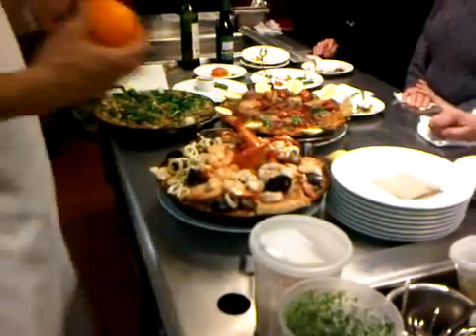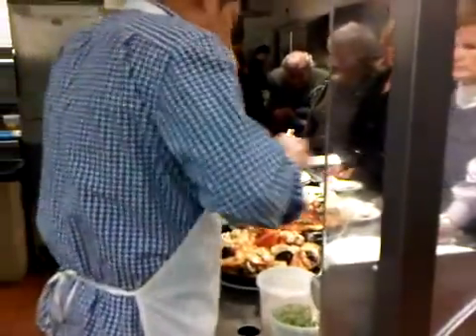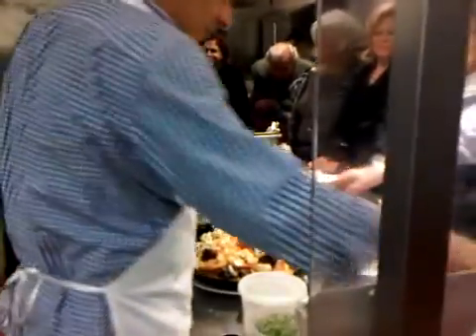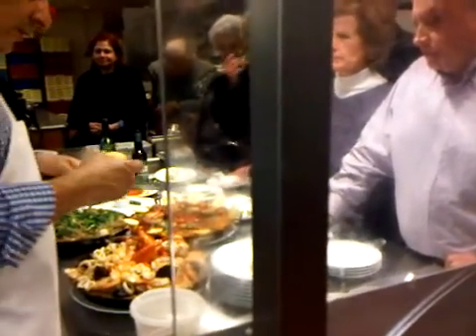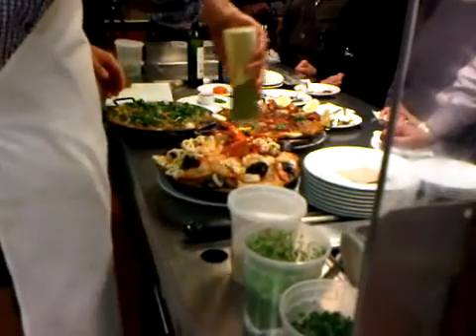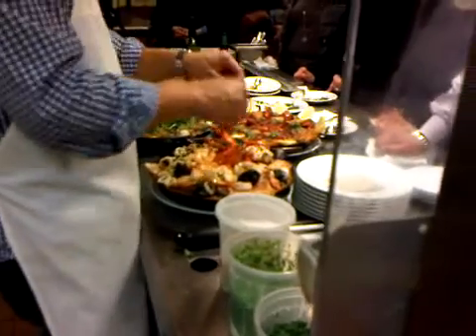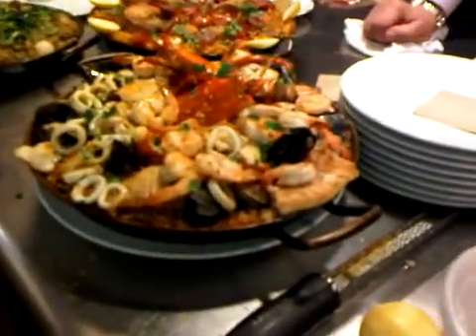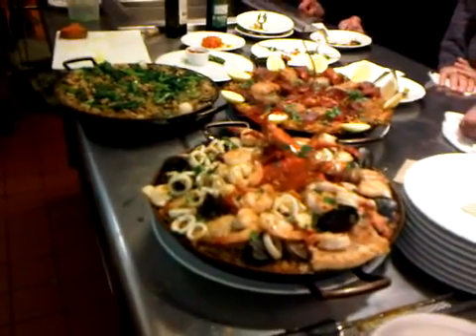La Fonda Del Sol | Master Paella Class | Part II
Students watch as Chef Josh DeChellis instructs them on how to add distinctive, flavorful finishing touches on each of the different paellas. Paella Master Class - part II.